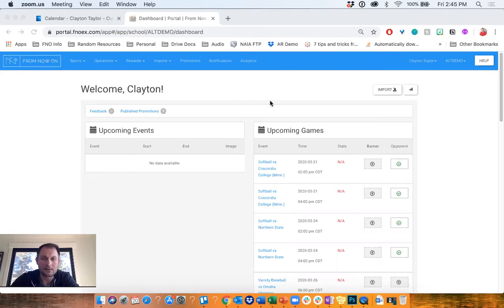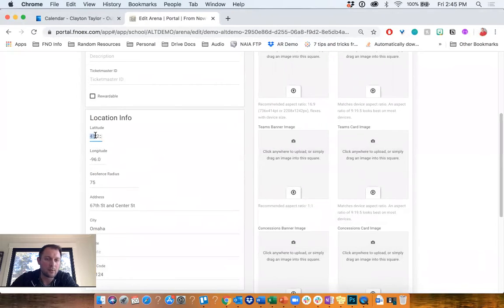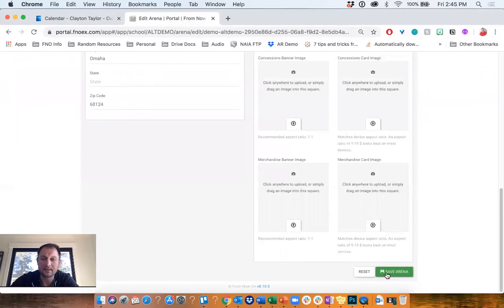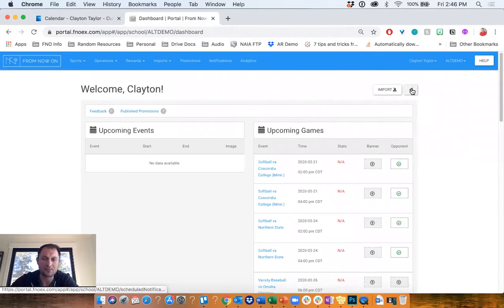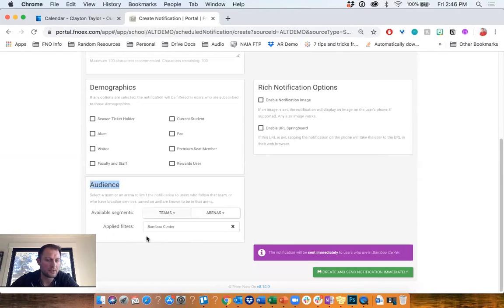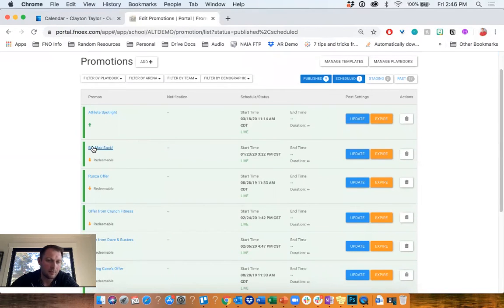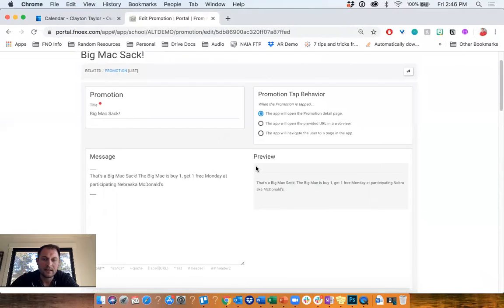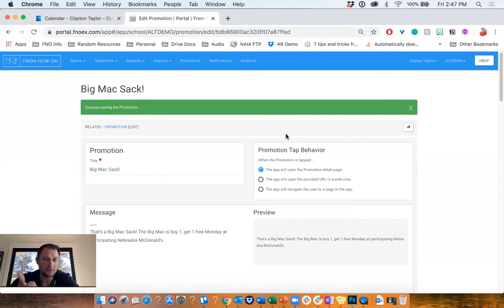FanX How To: Geofencing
CSC Clayton walks through the process of geofencing in the FanX Portal!